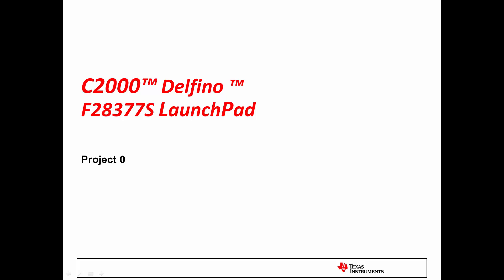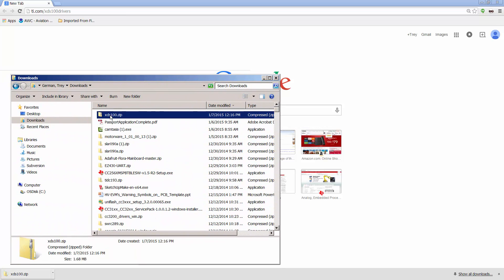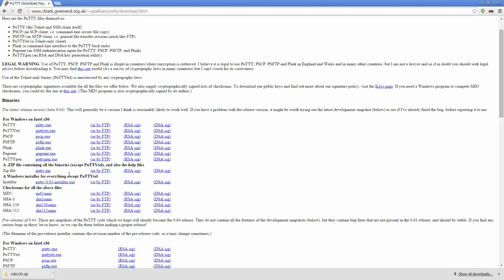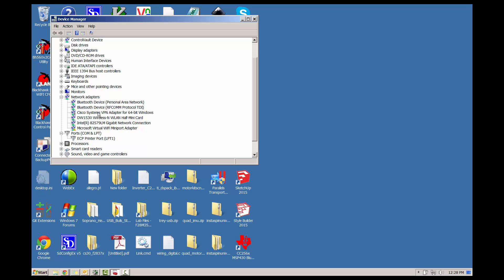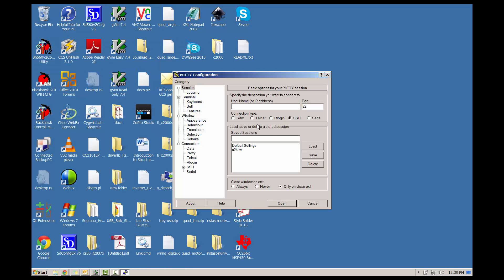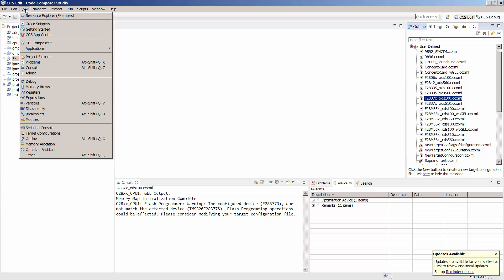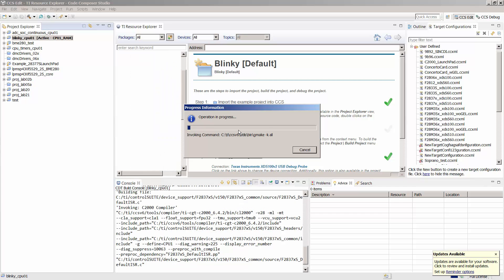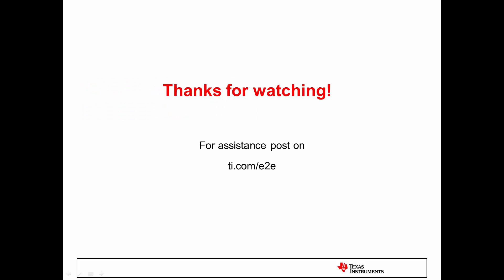F28377S LaunchPad: Project 0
Learn More about the LaunchPad

In this video we’ll show you how to get up and running with your new
Delfino F28377S LaunchPad. I’ll cover driver installation, the out of box
demo program, and